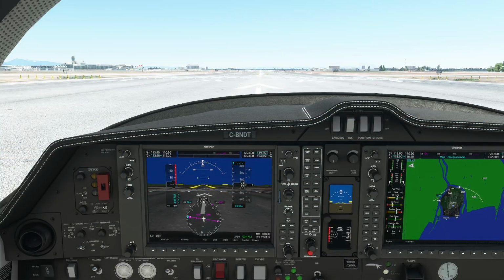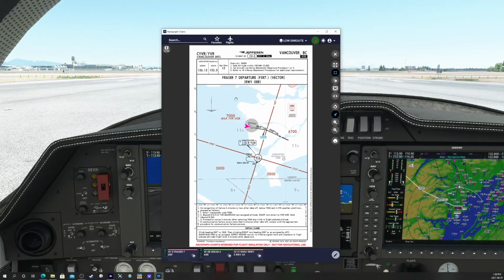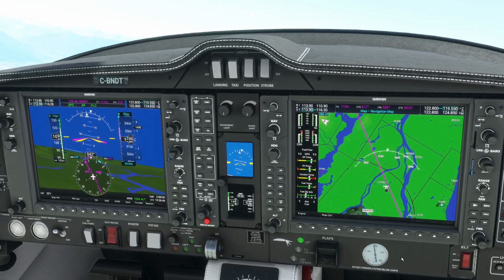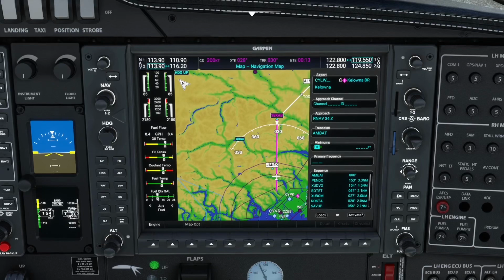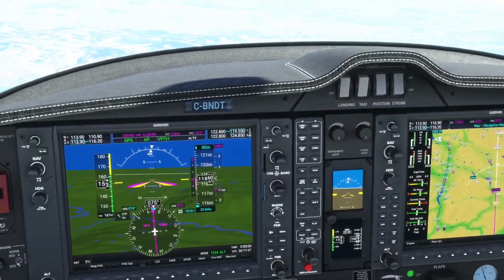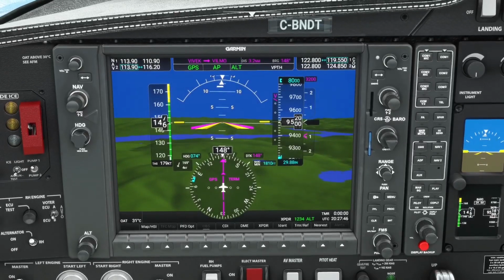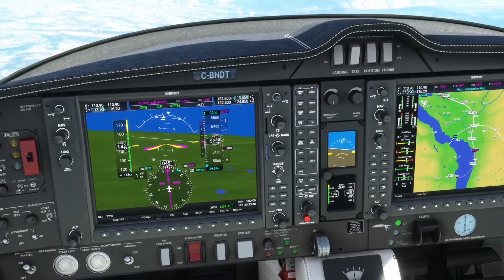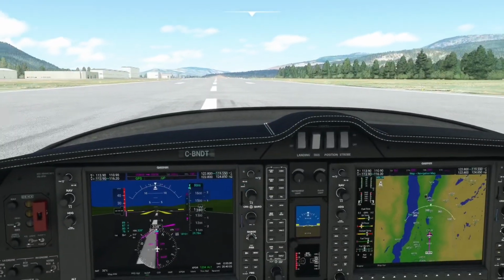MSFS 2020 | G1000 NXi | VNAV | Departure - Airways - Arrival - RNAV RNP Approach | Diamond DA62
In this video we do a flight from Vancouver CYVR to Kelowna CYLW demonstrating the newest capabilities of the Working Title G1000 NXi.  We go over loading the flight plan including airways and the fly the departure to the airways followed by the arrival and RNAV RNP approach. We also take a good look and the utilization of VNAV in the latest edition the the G1000 NXi.